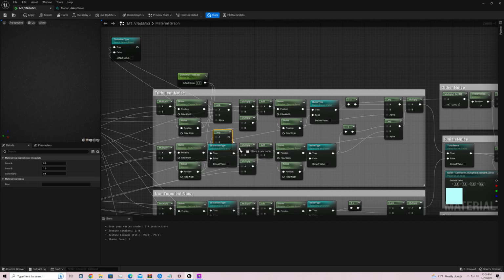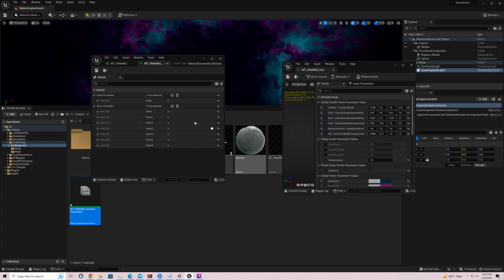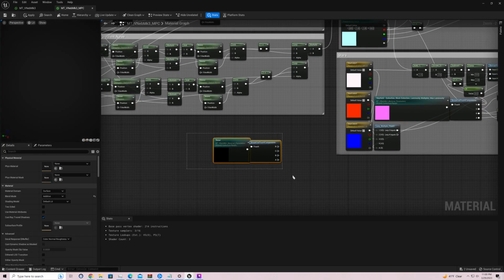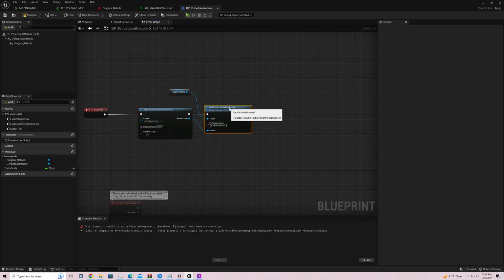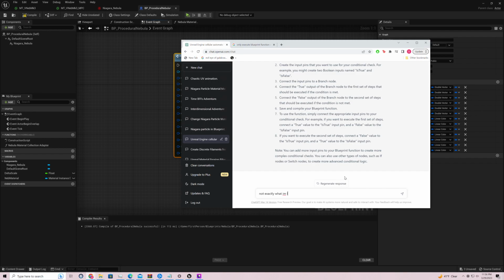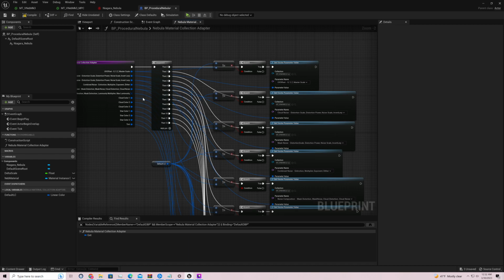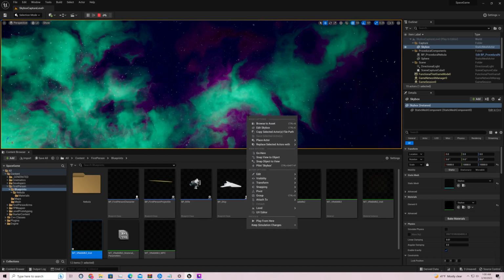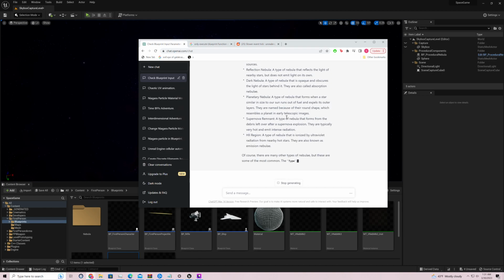Unreal Engine 5 - Working on noise animation